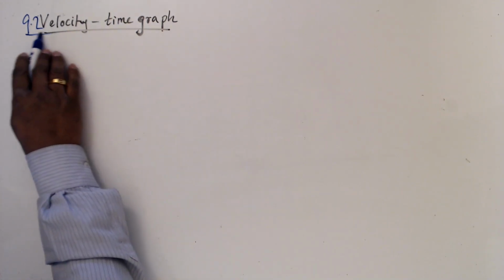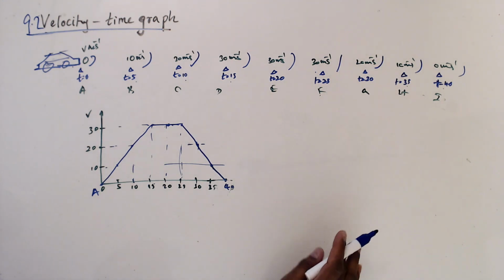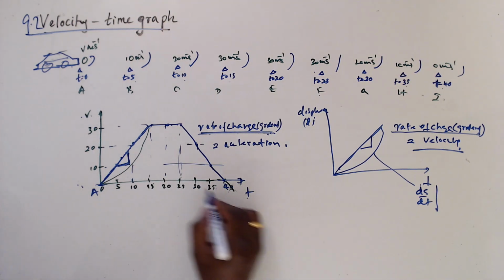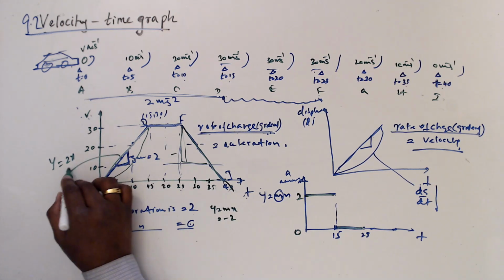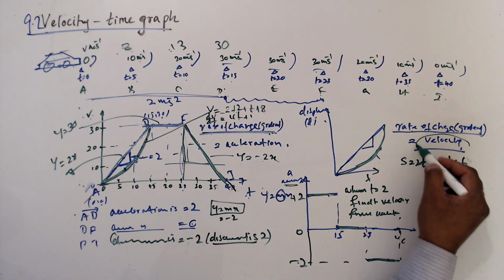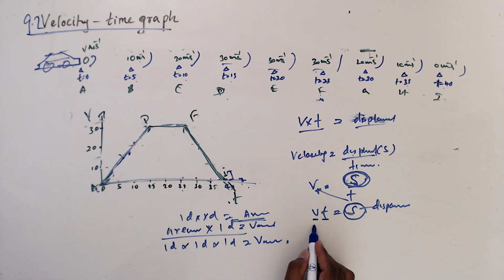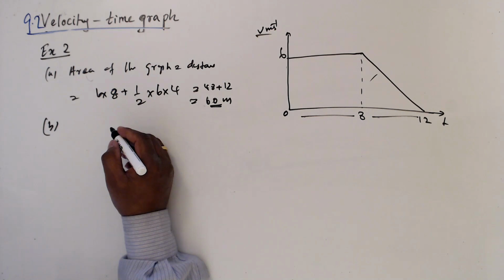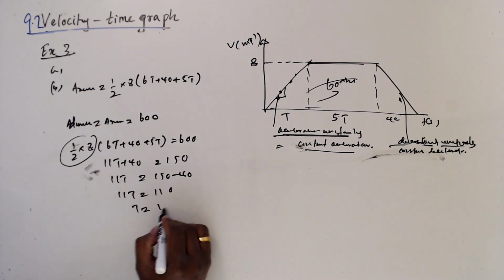Chapter 9 - Velocity time graph --- ( 3 )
Chapter 9 -  Velocity time graph